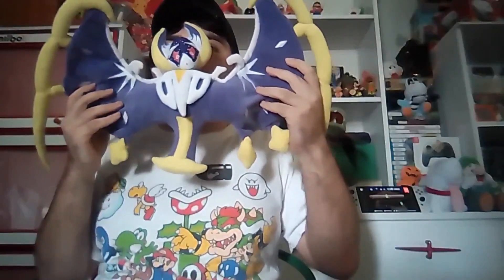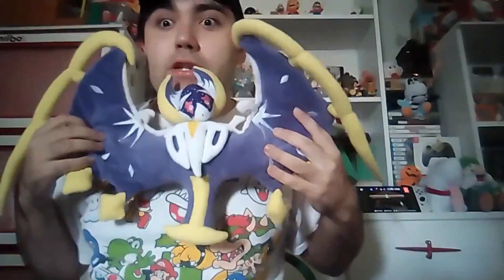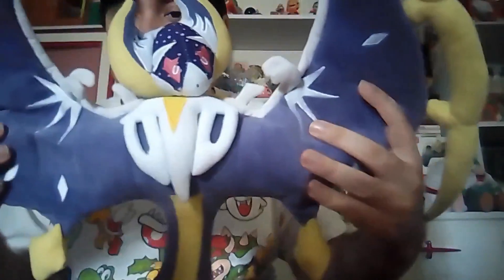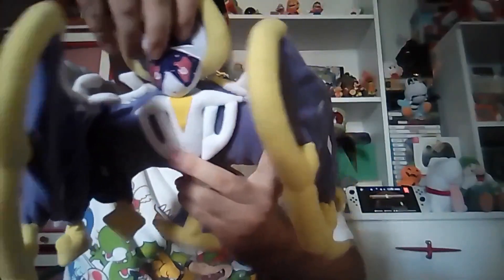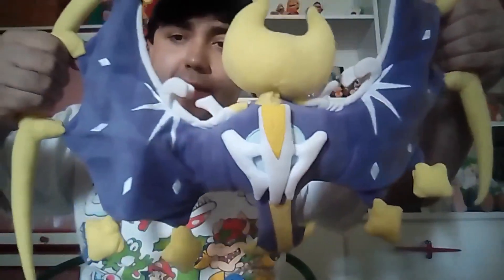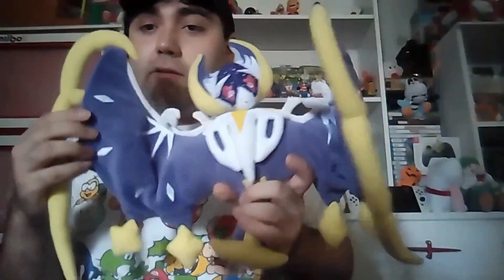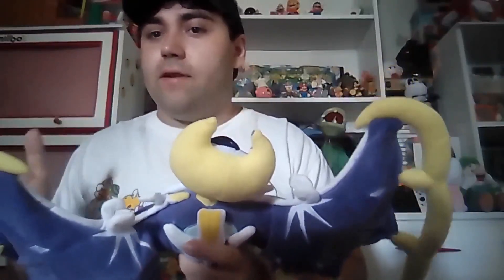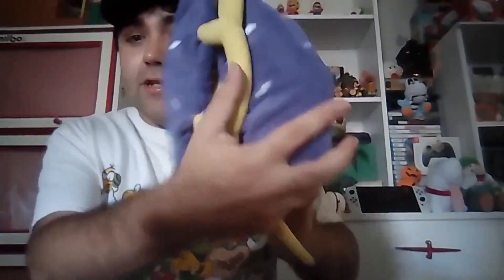The Alex Gamer Show Ep 42 - Pokemon Lunala Plush 🦇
Hello my friends! It's your friend Alex The Super Nintendo Gamer and welcome to the The Alex Gamer Show! Today's guys, I'm be showing the Lunala plush from Pokemon Sun and Moon for Super Luigi October 🦇

Join me every Saturday at 10:00 am, my friends for a review, talk and showcase! If you like this video, please give a like, share, subscribe and click the bell to get notifications so you get more fun review, talk and showcase contact every Saturday at 10:00 AM and share your opinion in the comments on this video too, I would love to hear your opinion.

 Pokemon Sun and Moon and Super Mario Bros. 3 belongs to Nintendo. I'll see you guys on a new episode of MarioMonday at 3:00 pm for Super Mario World Yoshi's Island! Have a great day and God Bless you, my friends.